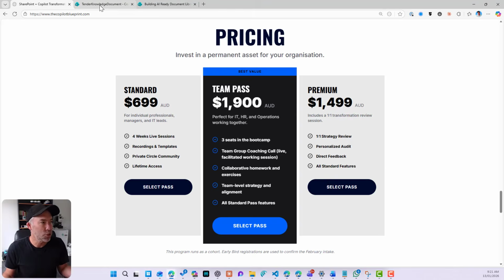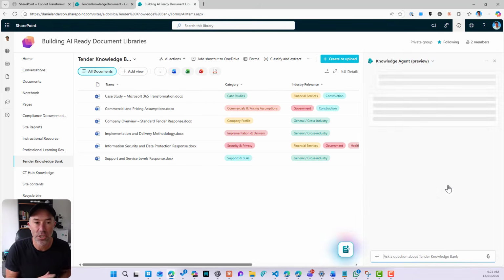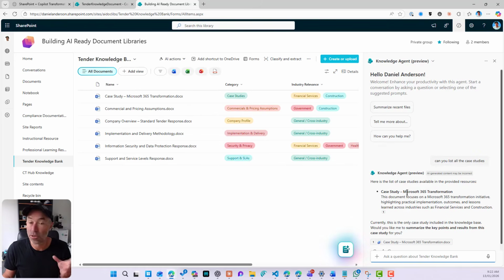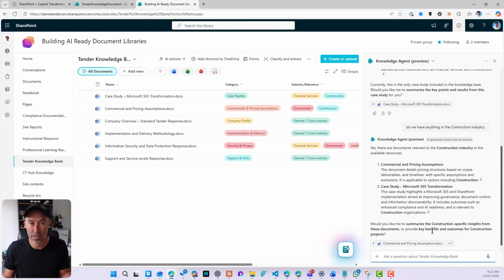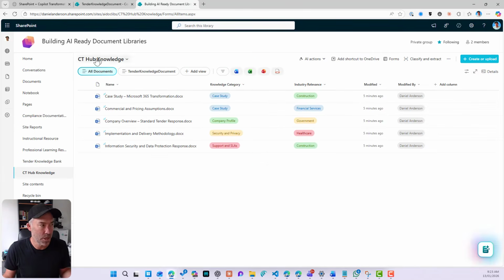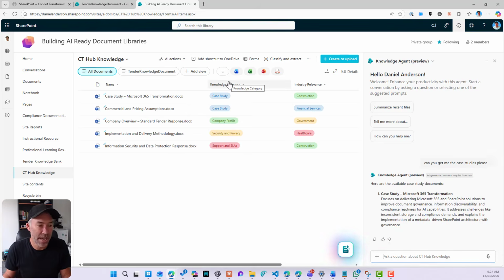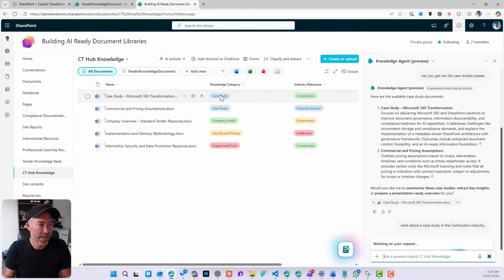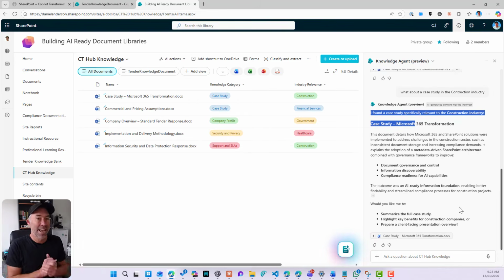Does the Knowledge Agent Respect Content Type Hub Metadata?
** Get my emails with more detailed insights - danielanderson.io **

Does SharePoint's Knowledge Agent actually see metadata from content types published via the Content Type Hub?

I get this question a lot. So I tested it.

In this video, I run two scenarios:

A standard document library with columns added directly
A library using content types published from the Content Type Hub

The result? The Knowledge Agent respects both. Your existing content type investment carries forward into the AI layer.

If you've built your information architecture properly, you're already AI-ready.

Timestamps:

0:00 - The question
1:00 - Test 1: Standard library columns
2:00 - Test 2: Content Type Hub metadata
3:30 - The verdict

Join the SharePoint + Copilot Transformation Bootcamp

Four weeks. Live sessions. Hands-on builds. Limited to 50 participants per cohort.

You'll walk away with:

✅ AI-ready document libraries
✅ Working Copilot agents
✅ Prompting skills that get results
✅ A 90-day rollout plan

Weekly guidance for Microsoft 365 and Copilot decision-makers. No hype. Field-tested.